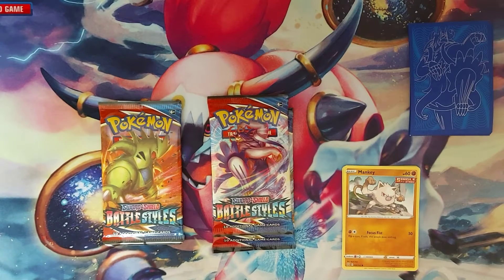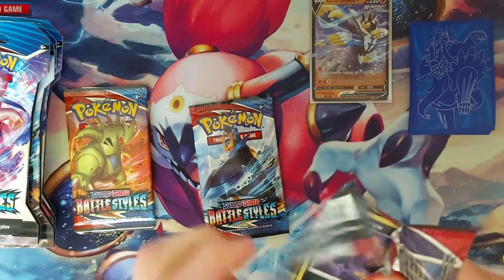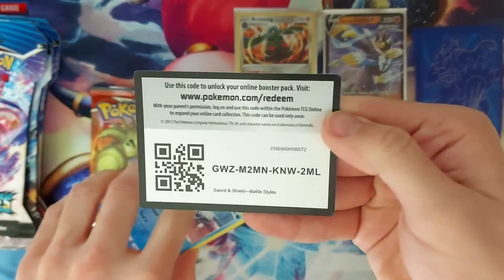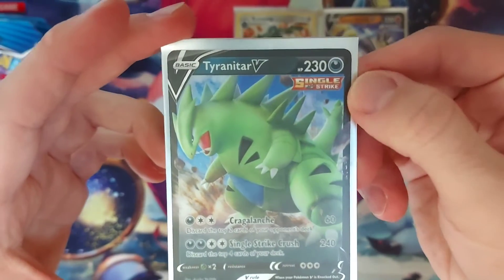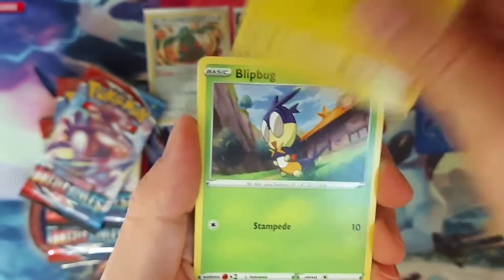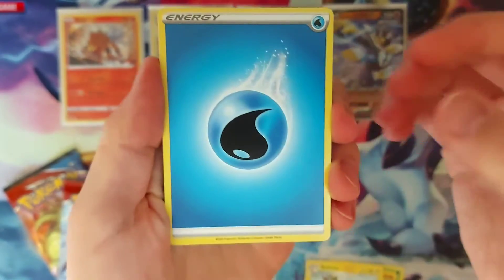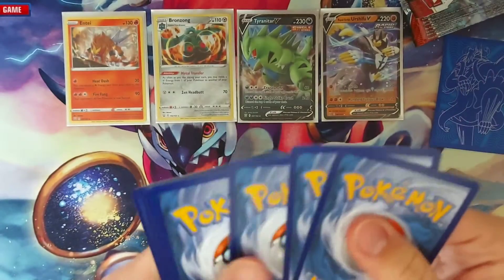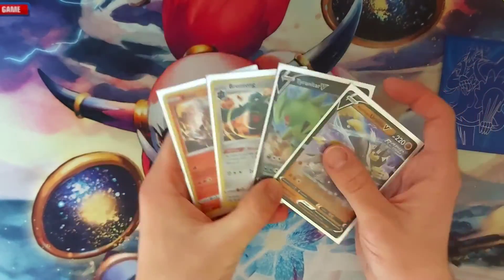Opening Pokemon's Battle Styles Until We Pull A Full Art Trainer